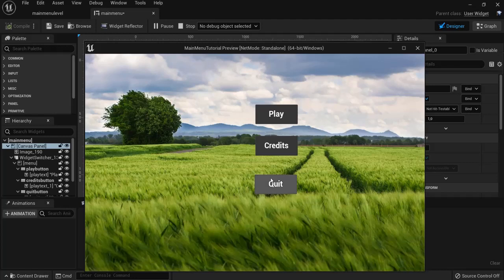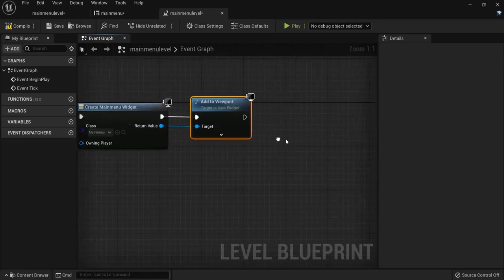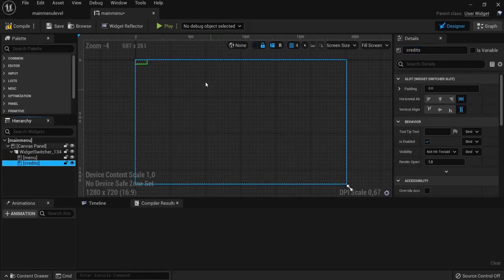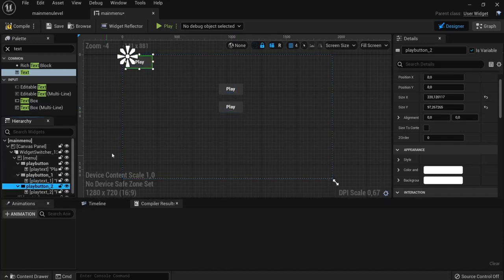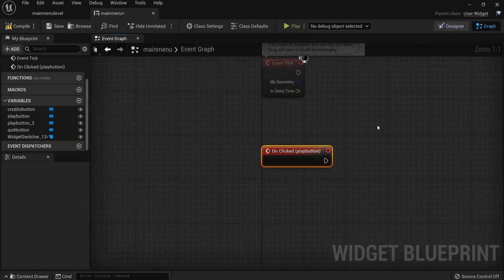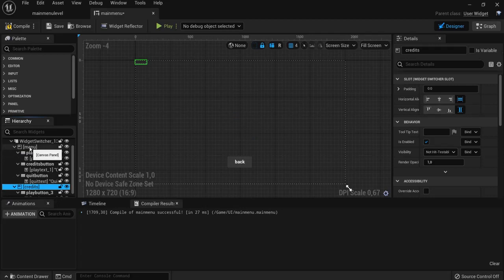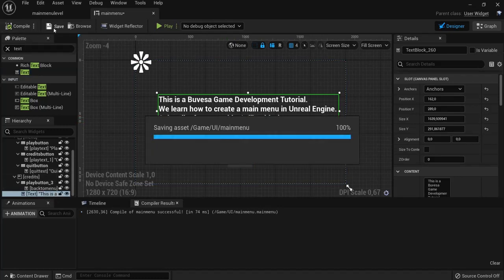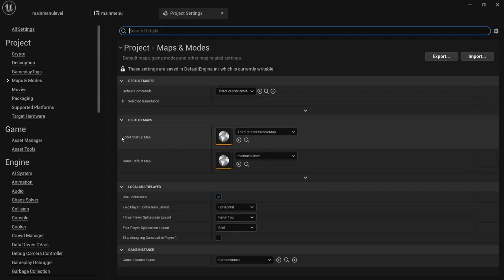How To Create A Main Menu - Unreal Engine 5 Tutorial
☝️ In this unreal engine 5 tutorial I will show you how to create a main menu. We will create a new level, set it up in the blueprint level editor, create the UI HUD blueprint widget, set up the interface and graph blueprints & set the right map to start the game with. This menu tutorial also works with both UE5 and UE4. Easy to follow along as a total beginner - Step by step.